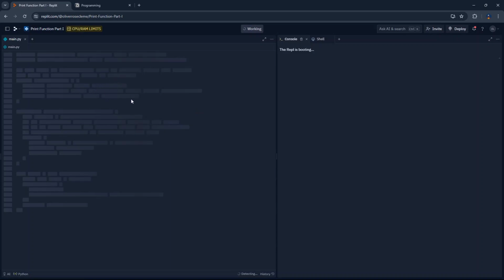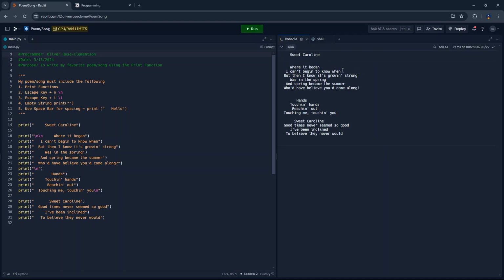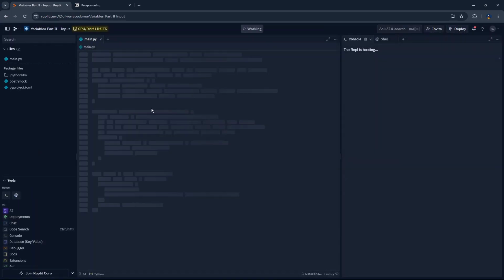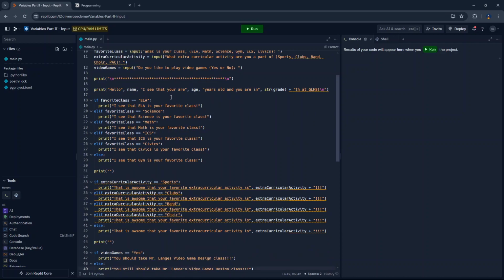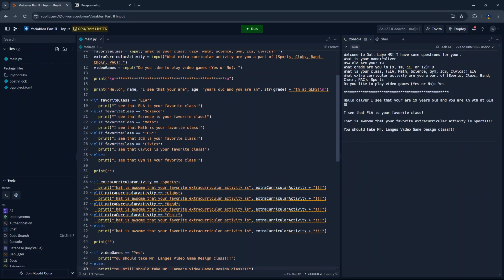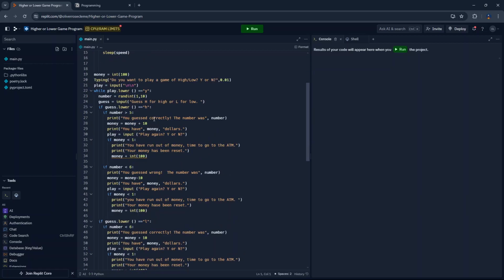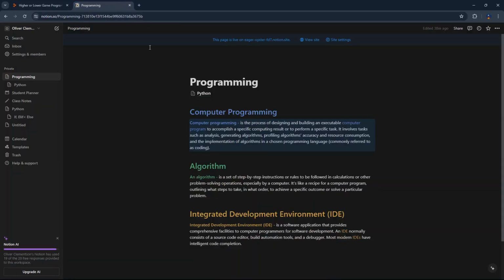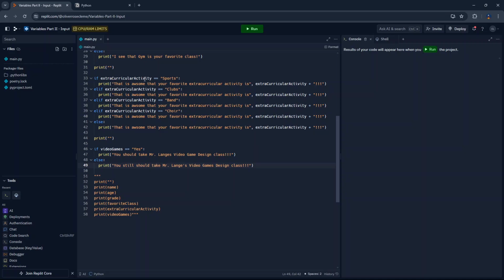Beginning Python Programming Vlog